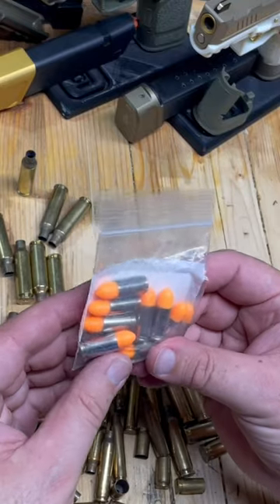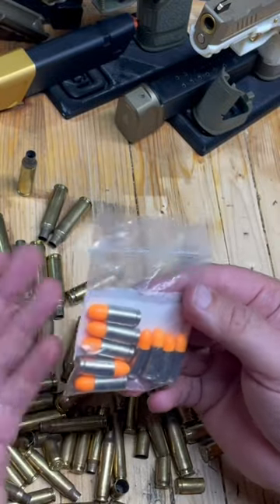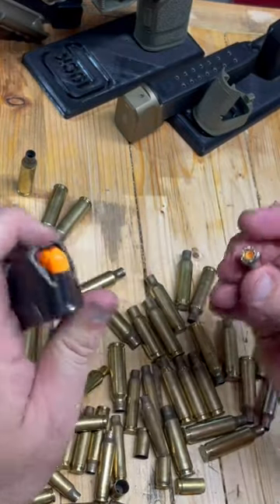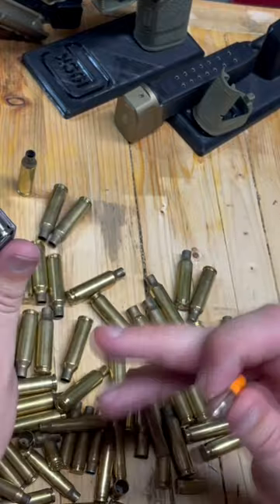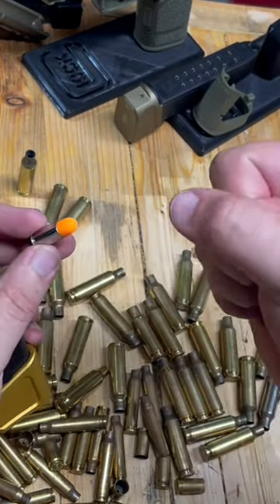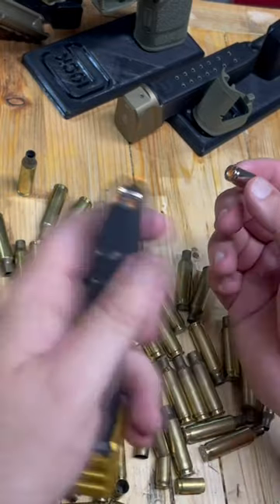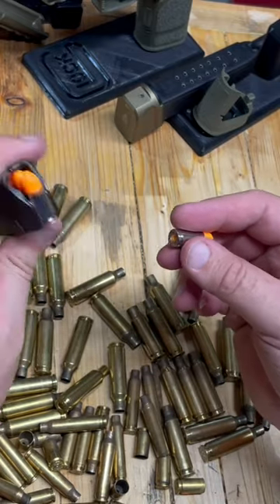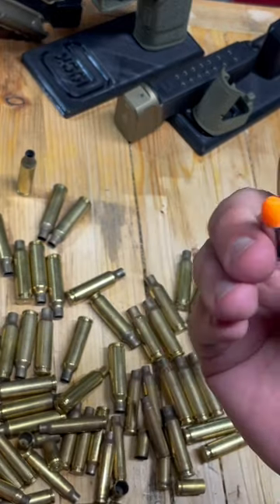1 out of 1,000 ways to train with snap caps. How do you use them?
Snap Caps 9mm